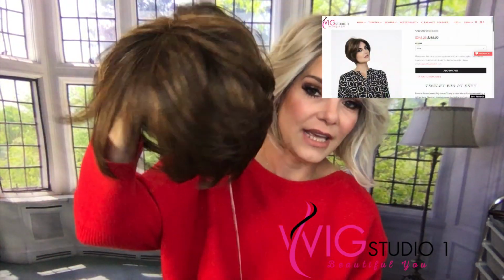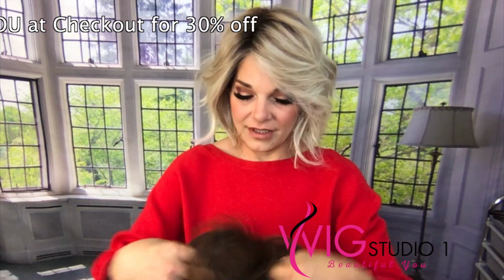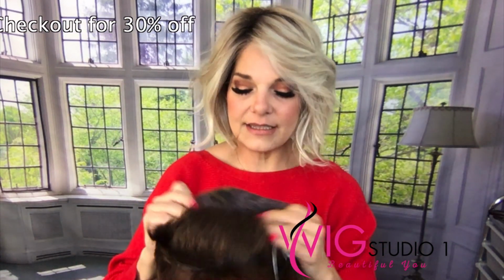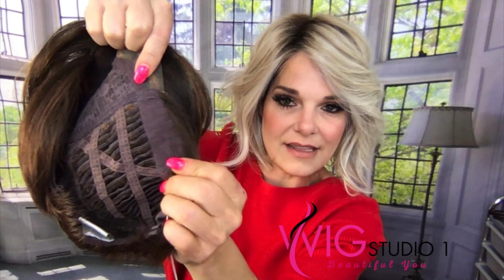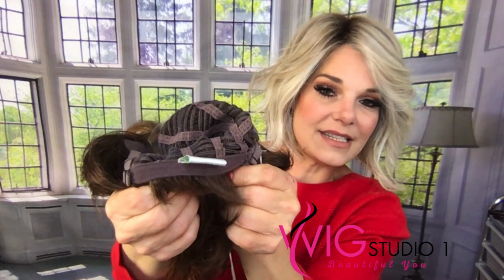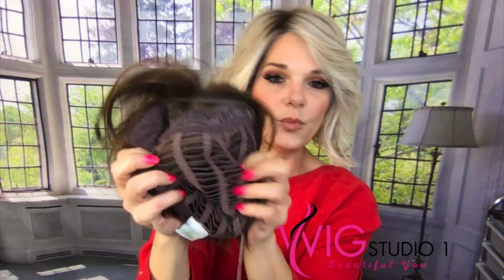Envy TINSLEY Wig Review | Chocolate Caramel B | FAKE HAIR REAL TALK WITH BREN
FAKE HAIR REAL TALK WITH BREN presents a wig review of Envy Tinsley in the color Chocolate Caramel B.

Raquel Welch, Gabor, HIM and Hairdo styles.

DURING SALES ONLY– Sales are announced in newsletter and on the Wig Studio 1
Wig and Topper Support Group on Facebook. Please contact support with